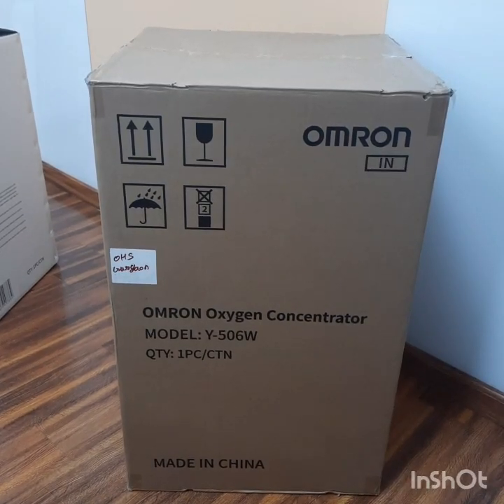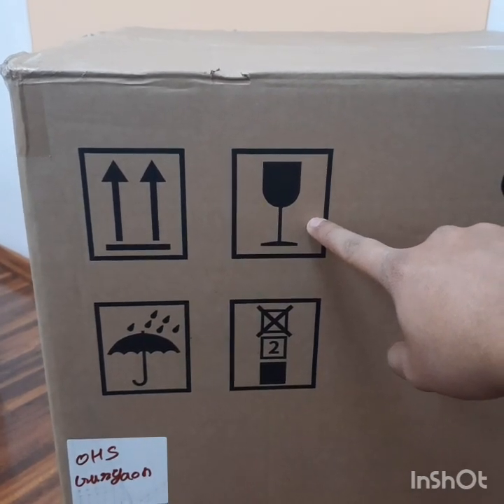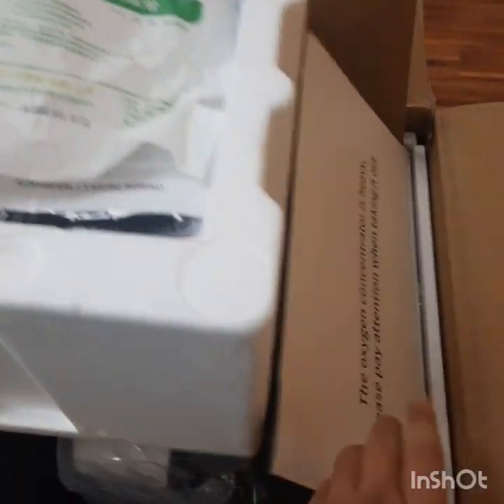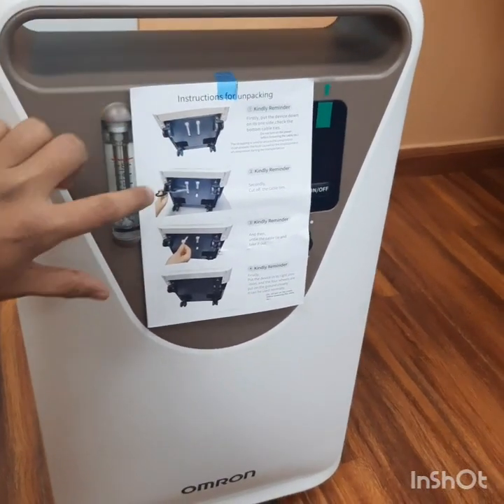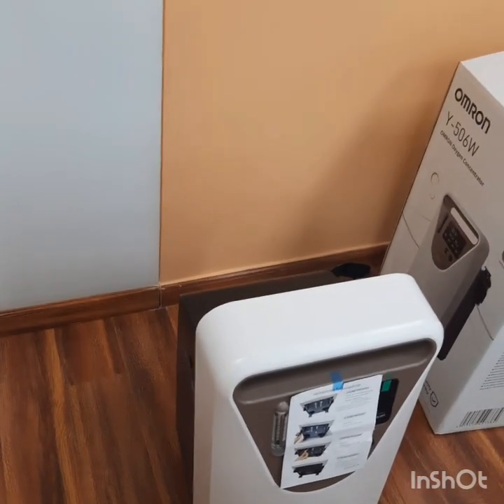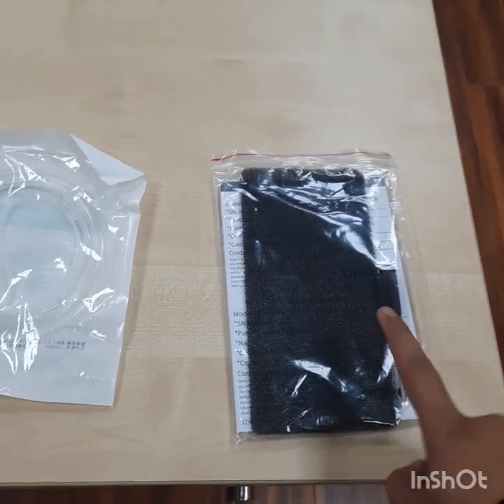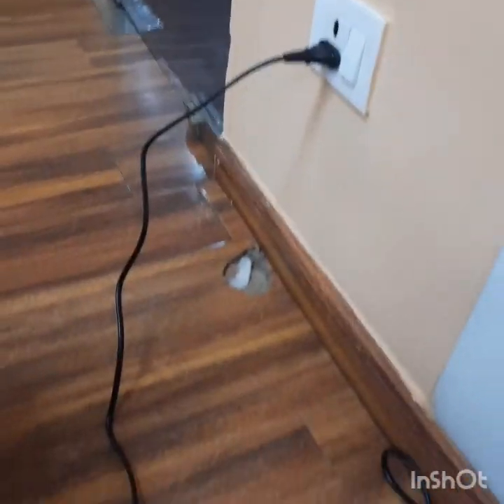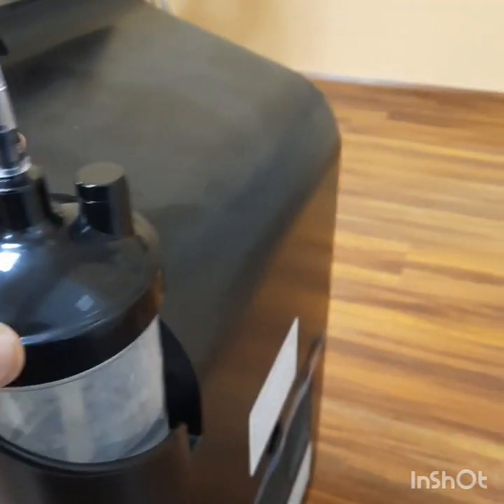Installation of Omron oxygen concentrator